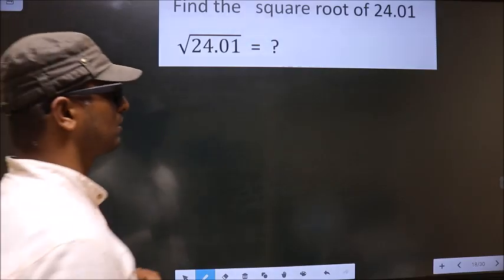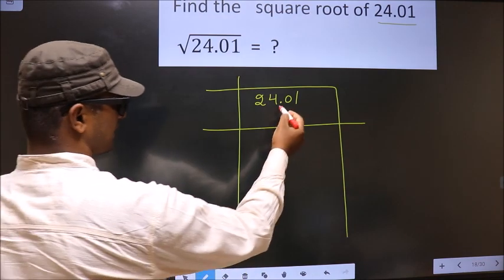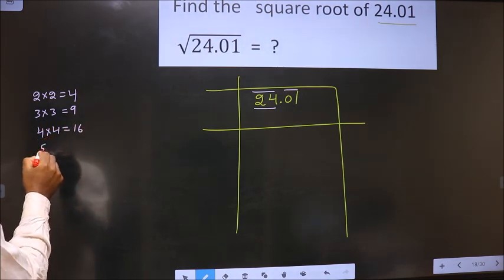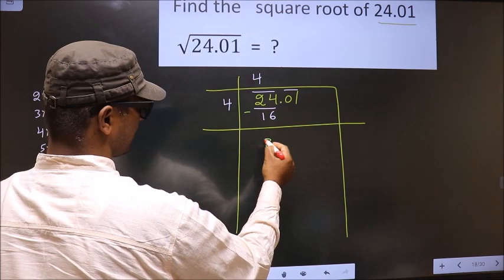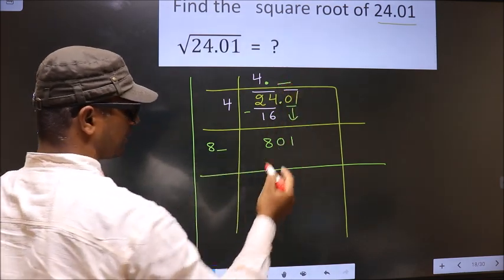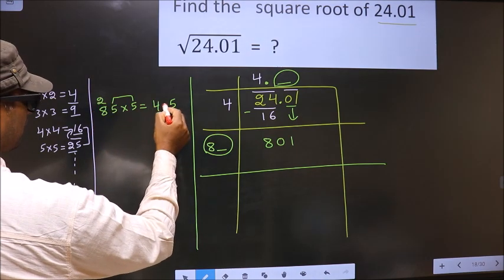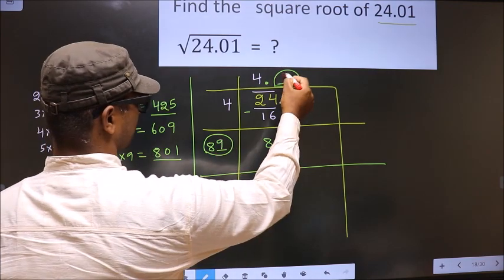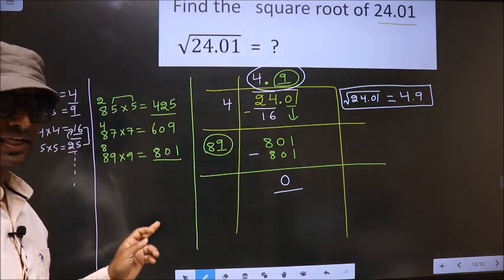Square root of 24.01 √(24.01)= ? By long division method